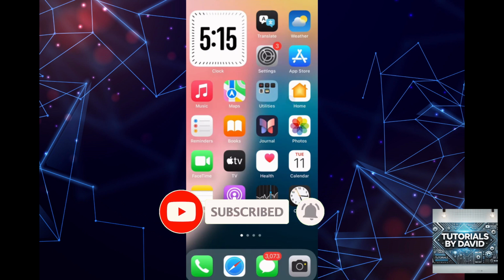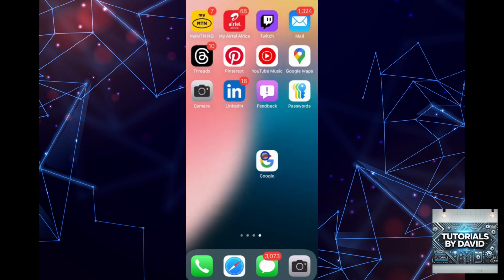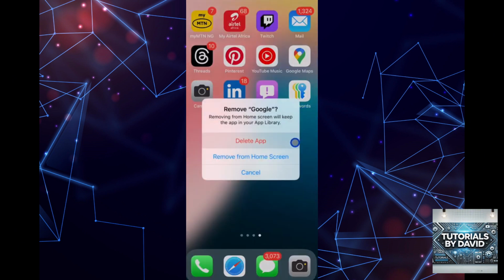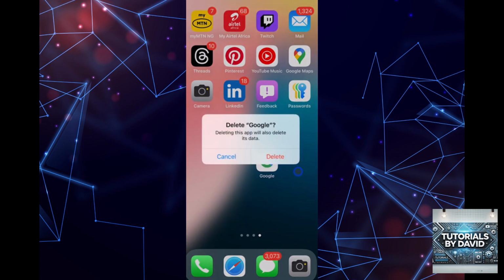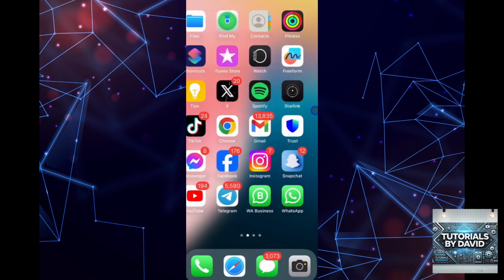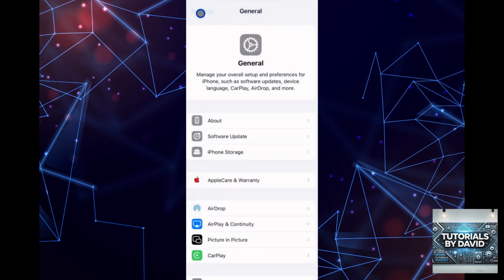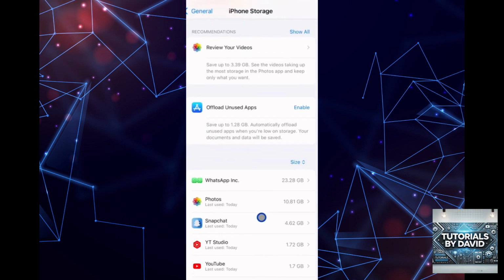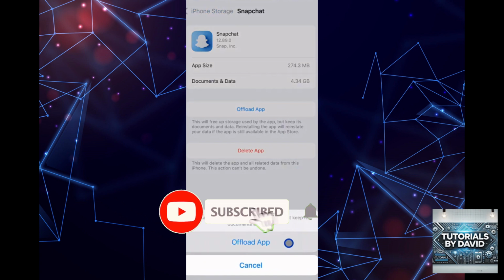How To Delete Apps On IOS 18 In 2026 (Tutorial)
Learn how to delete apps on iOS 18 in 2026 with this simple tutorial! This guide will walk you through updated methods for uninstalling apps from your iPhone, including managing storage and removing unused apps effortlessly. Watch now to optimize your device and free up space!